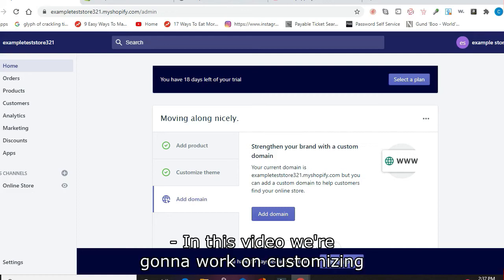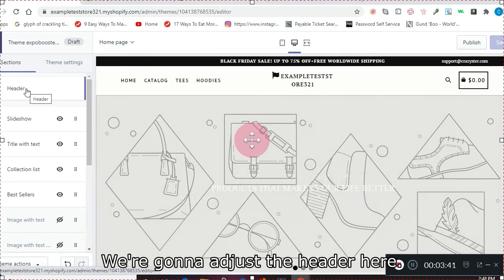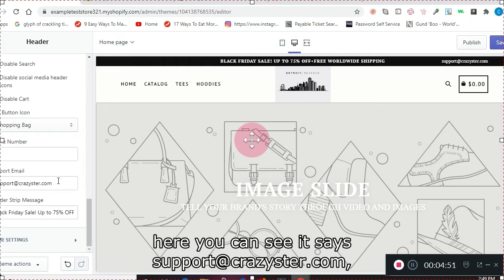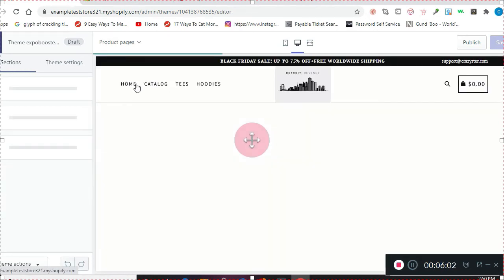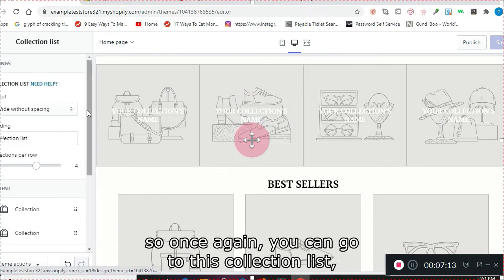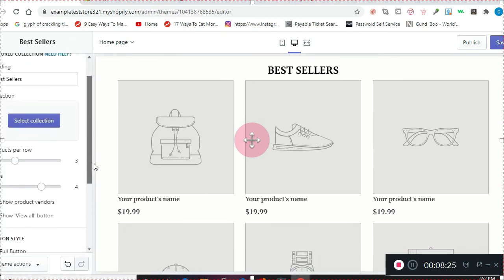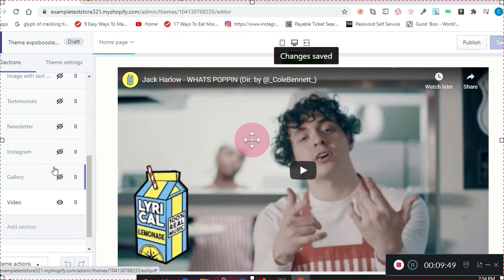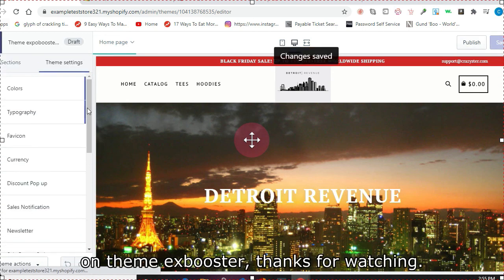How to build your shopify store using our free theme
Attached below is a downloadable link for the theme expobooster shopify theme.

This Particular theme has helped us generate hundreds of thousands of dollars for our clients. typically we charge $1000-$1500 to do this for people.

There is a lot more information that we are going to release within the next week that will help you use this theme much more easily, but this video is a good start for a newbie looking to get their first sales.

As you know shopify is the number 1 platform in the world for ecom business. Our marketing agency has generated over 1 million dollars in sales for our clients on their shopify stores in the last year.

This is the first of many videos that we will be releasing to teach and inform people about this opportunity